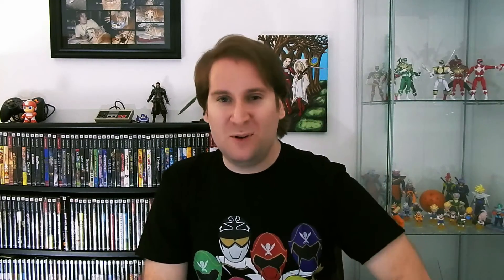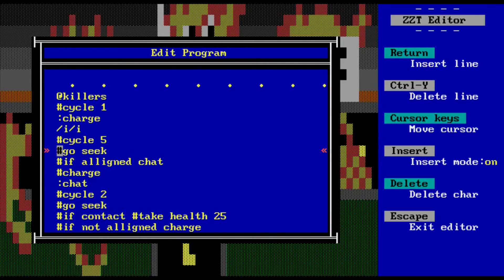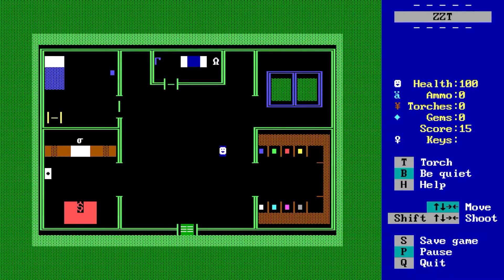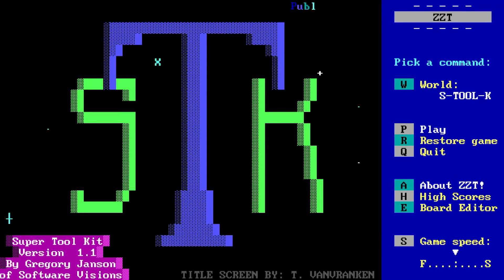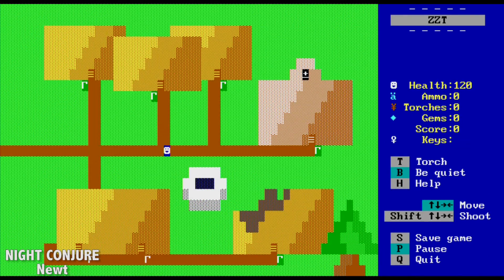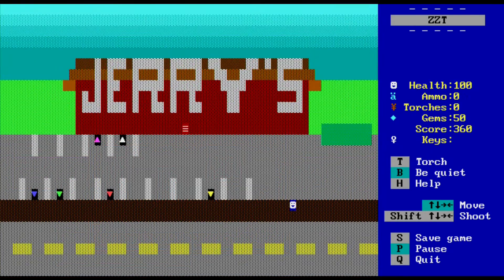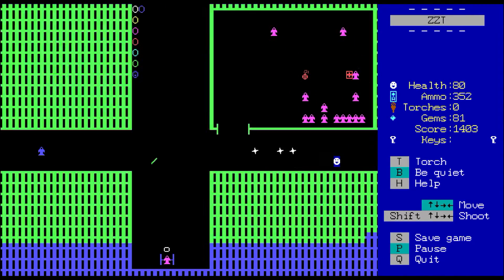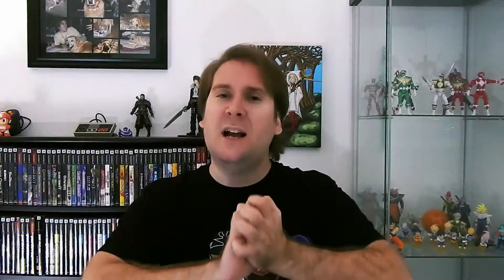ZZT REVIEW - Game Galaxy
This week on Game Galaxy I'm looking at one of the most influential and import tiny programs that you may have never heard of! ZZT! An amazing game creation tool created by Tim Sweeney - Without ZZT we wouldn't have the Unreal Engine!

To learn more head on over to Z2! Home of ZZT!

Get my ZZT Games here!